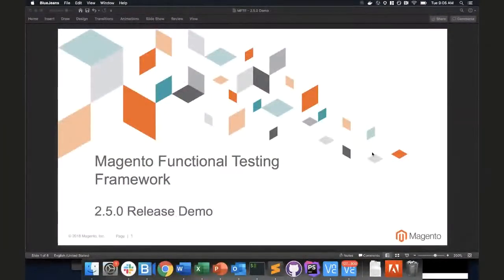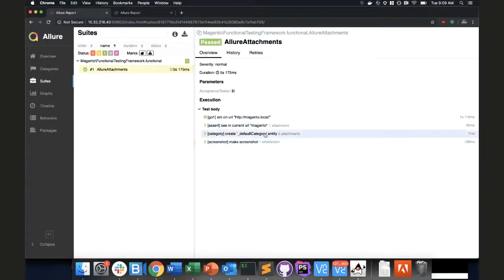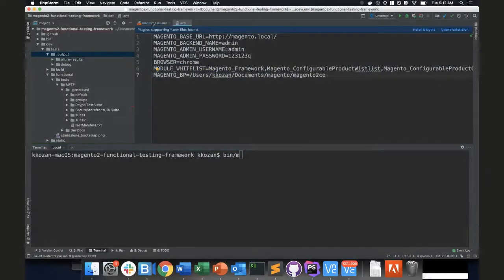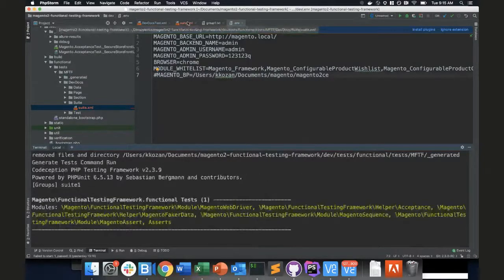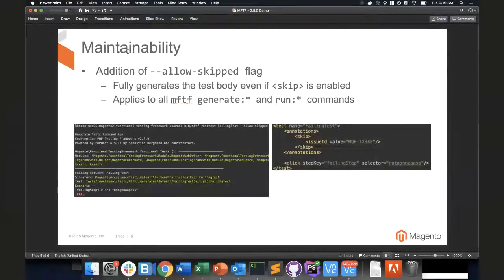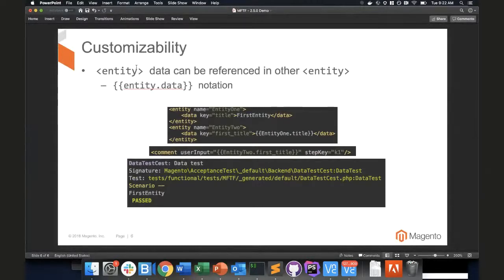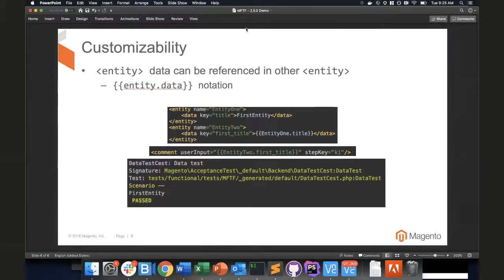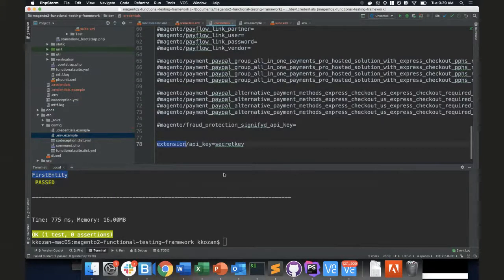MFTF v2.5.0 demo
Agenda:
 - Easy way to run Test in scope of suite! NO MORE FAILURES.
 - API Requests and Responses in Allure Reports
 - Vault integration